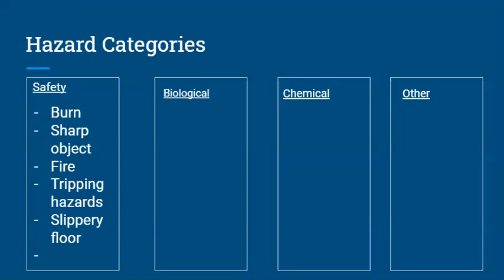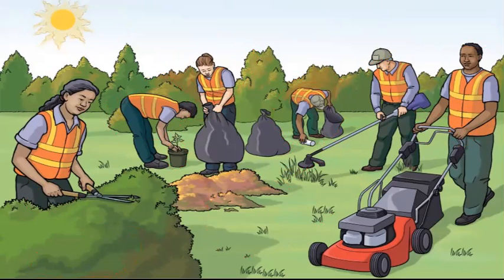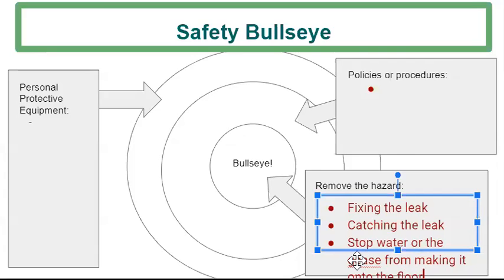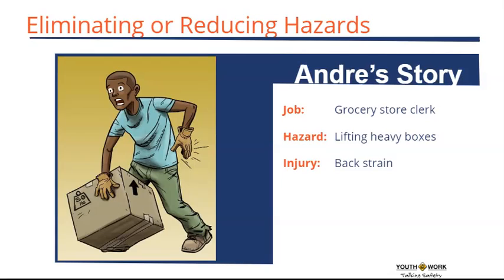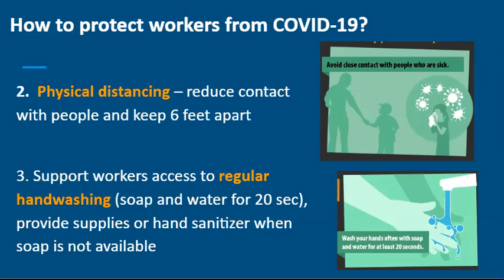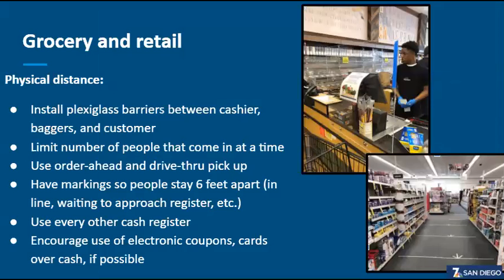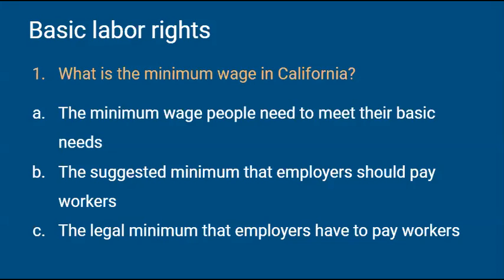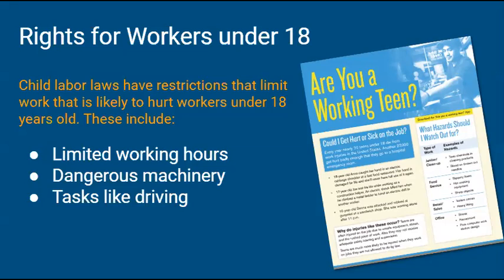Young Worker Health and Safety During the COVID-19 Pandemic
Part 2 of 2, in this webinar we discuss how to identify hazards at work, how to control or find solutions for those hazards and that solutions are not all equally effective. Please complete the post assessment to see what you've learned!